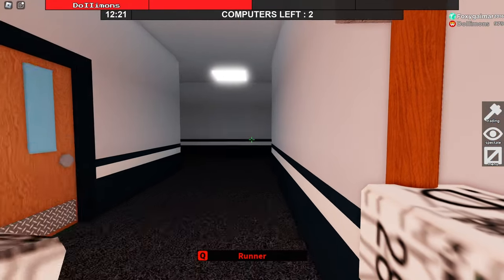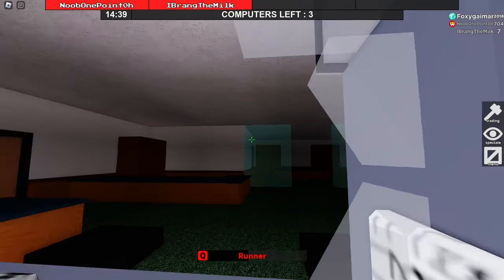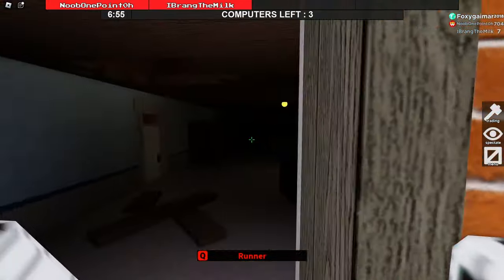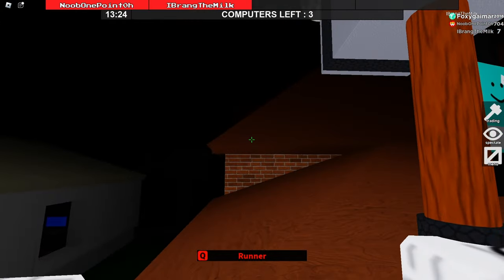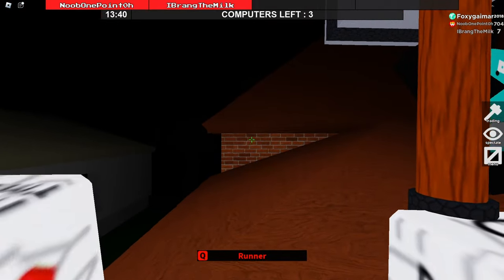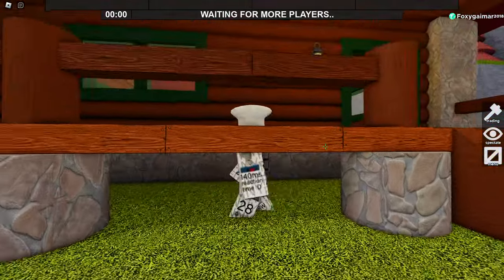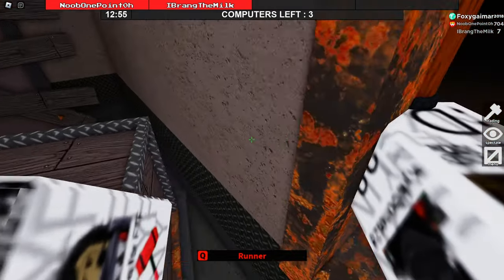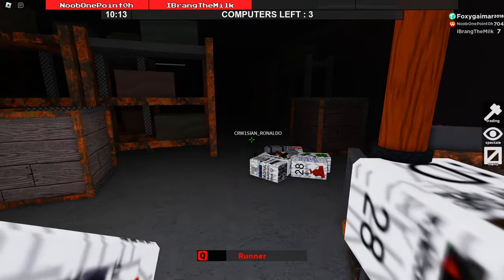Flee the facility Pro Tips & Tricks(Roblox)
In today's video I show you pro tips and tricks

Turn on post notifications for videos and streams 🔔